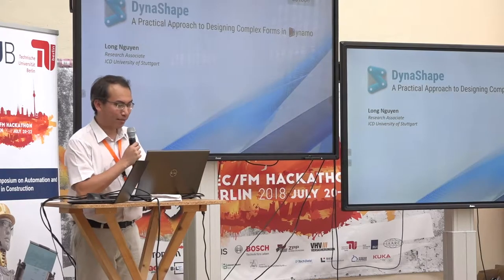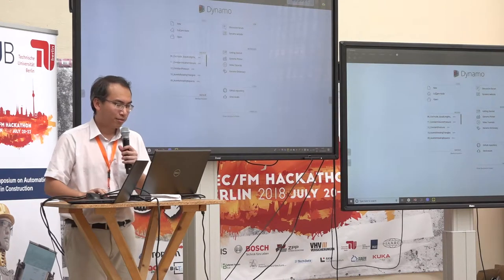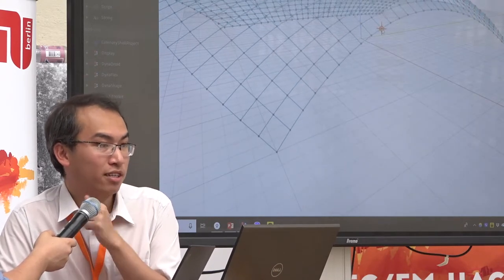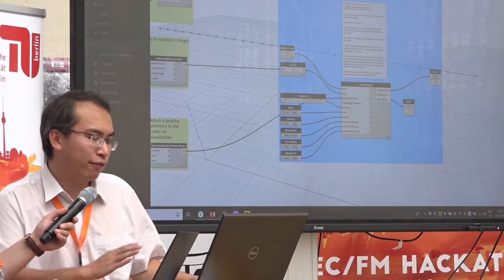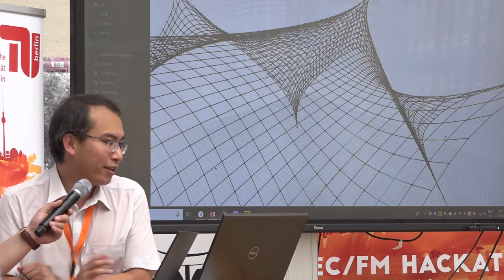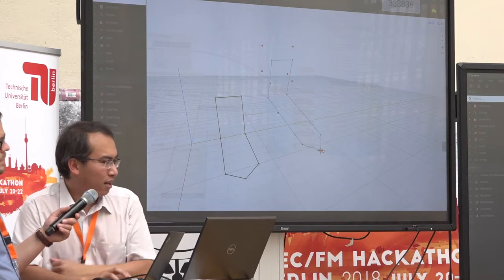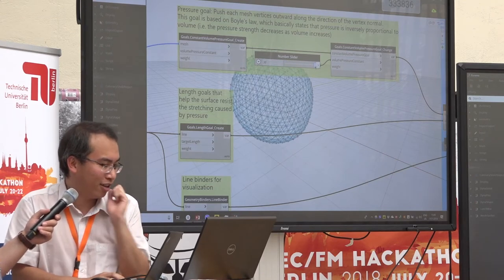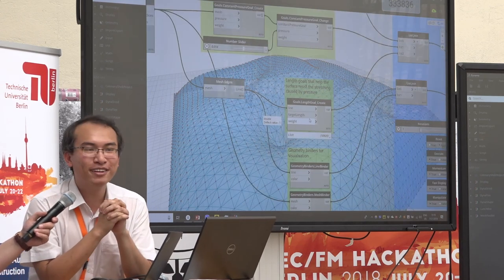AEC Hackathon 2018 @ Berlin - Long Nguyen / ICD Stuttgart (DE)